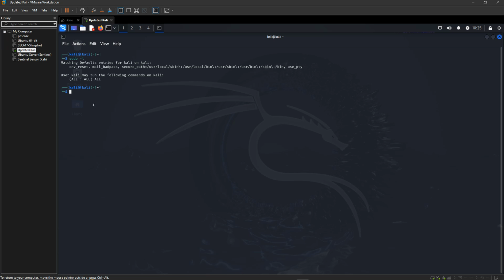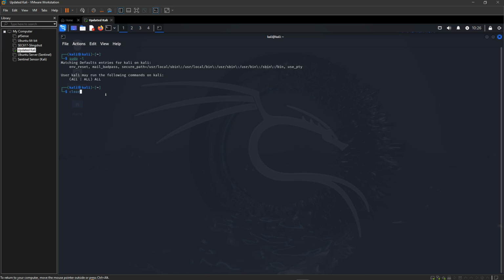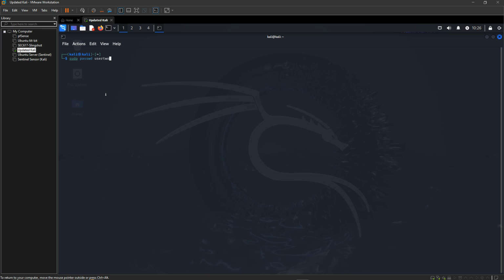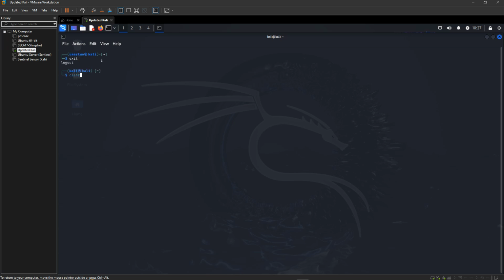Changing User Passwords in Linux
In this video, I demonstrate how to change a user's password in Kali Linux. It's crucial to change default passwords to maintain control and security. I show how to use the passwd command with sudo access to change passwords effectively.

00:00 - Introduction
01:30 - Changing user password, Verifying password change